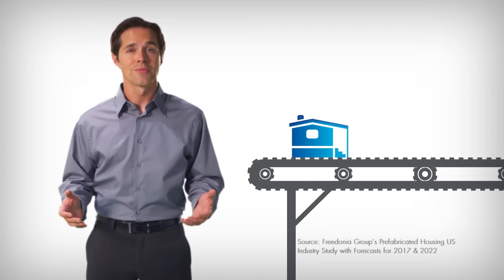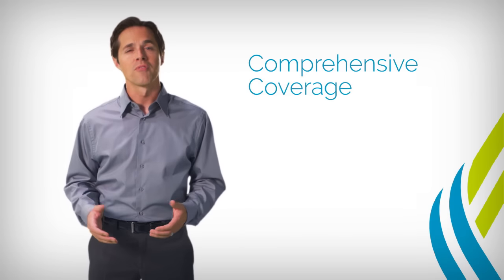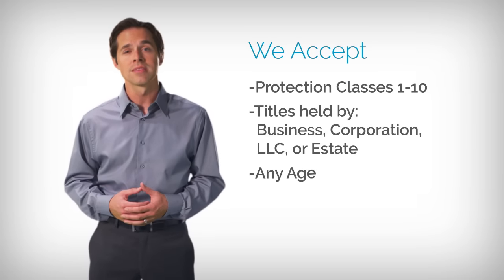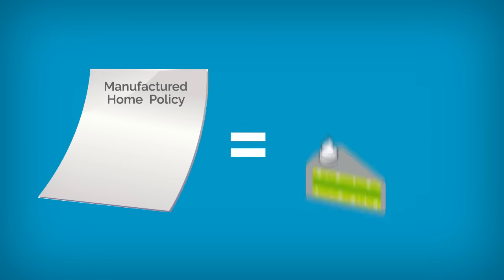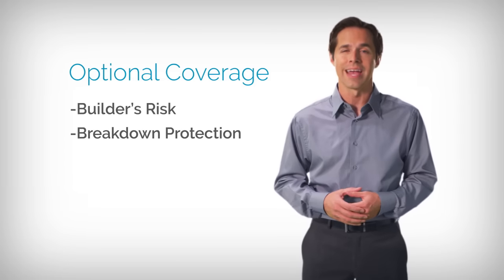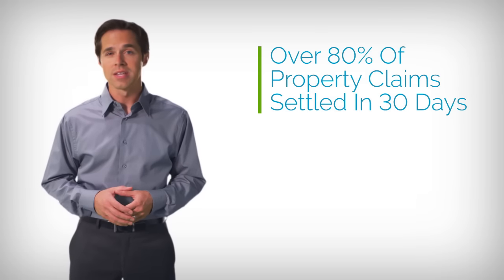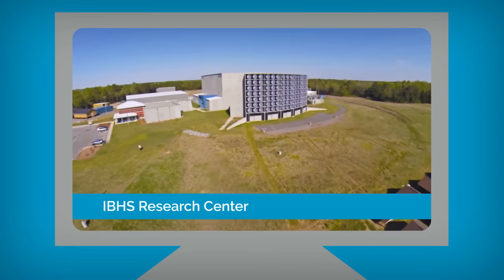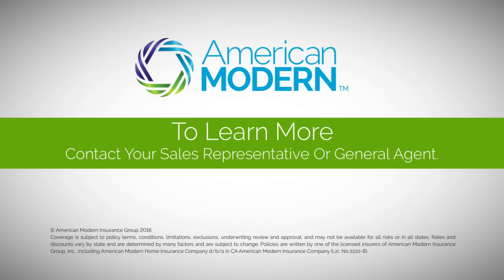Manufactured Home Insurance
Manufactured home production is on the rise. Our Manufactured Home Program provides comprehensive, flexible coverage for any factory-built home, of any age — including modular homes, tiny homes, triple-wides and more — in 49 states (check program manual for availability). In our more than 50 years as a coverage provider in this market, we've learned a few things that we can use to help you get a leg up on the competition. Rely on us to provide the flexible coverage and compassionate, knowledgeable claims processing that your customers deserve.